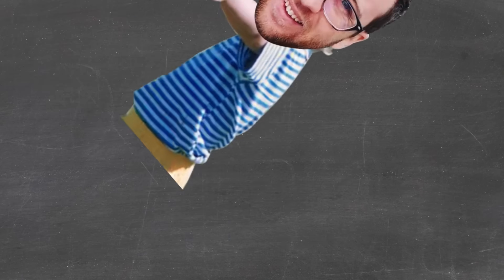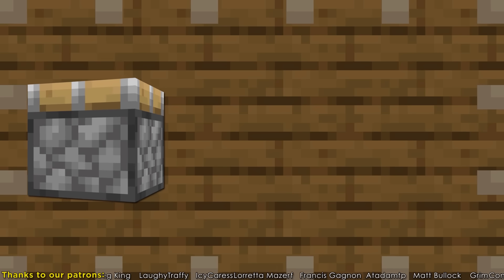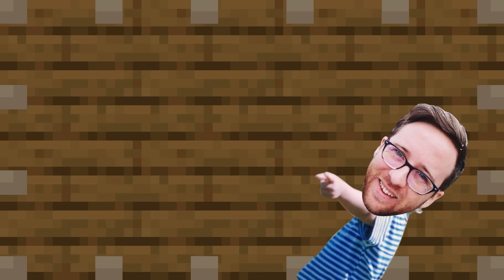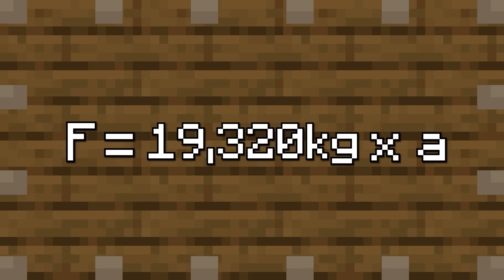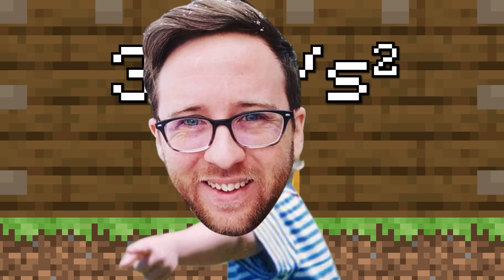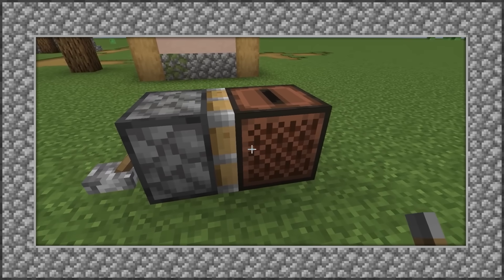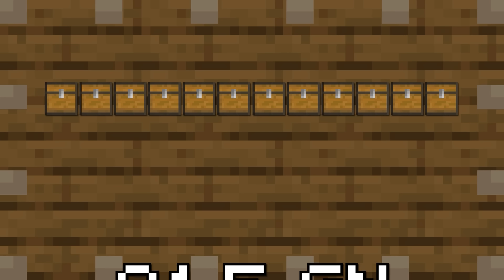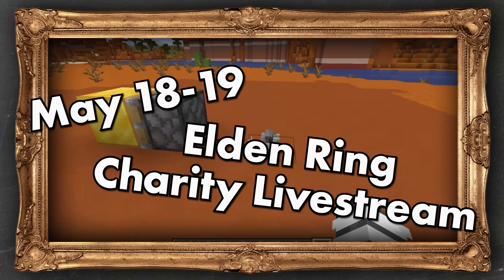Minecraft Pistons are BROKEN! | The SCIENCE of Minecraft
I wish all videos came together this quickly, I wrote this script in about 90 minutes. Then it took me a month to make. ADHD giveth, ADHD taketh away. This video is going over just how overpowered Minecraft pistons are, which is VERY overpowered.